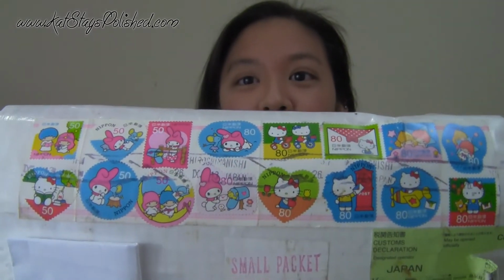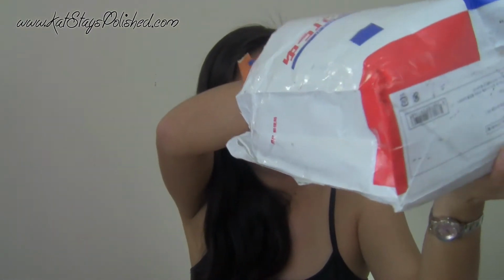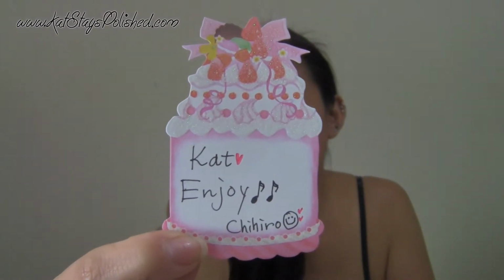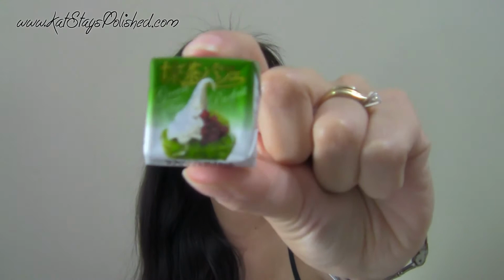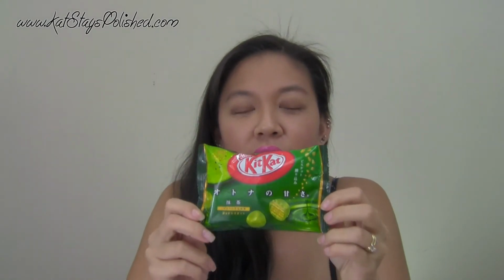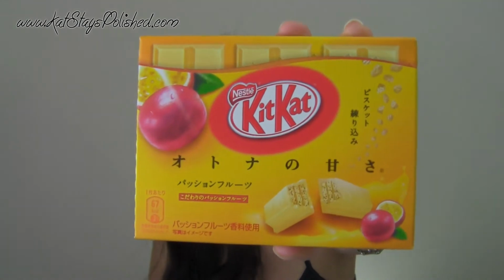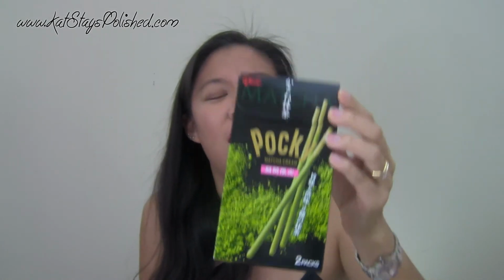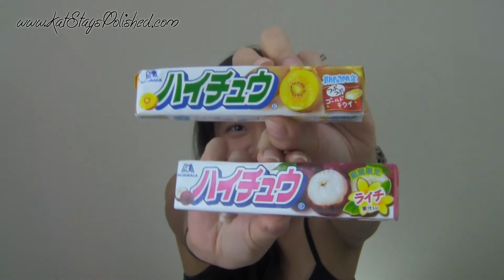Japanese Goodies from Chihiro - Hello Kitty, Green Tea, Hi-Chew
*MUST SEE*

Some of these items you can find on Amazon!

Leave me some love in the comments!

If you shop online, make sure you go to EBATES first! You basically get paid for shopping! It means more money for makeup, duh!